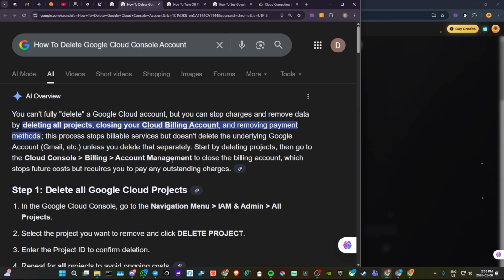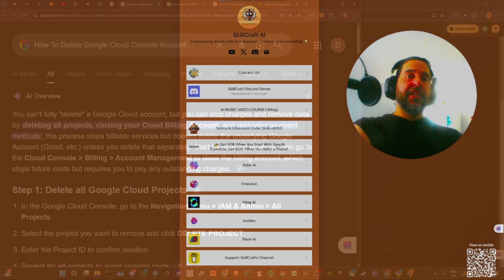How To Delete Google Cloud Console Account – Quick & Easy Tutorial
Learn the simple process to delete your Google Cloud Console account in minutes.